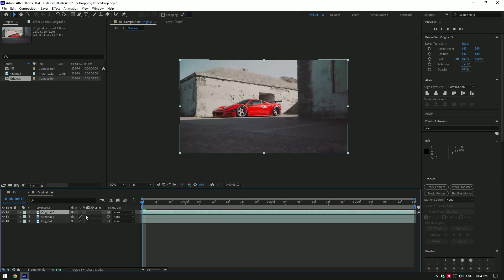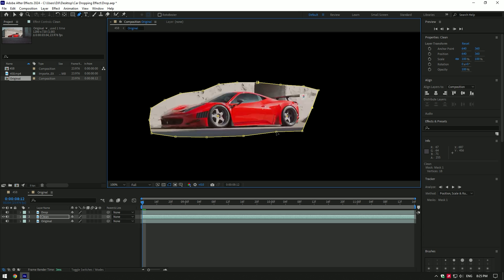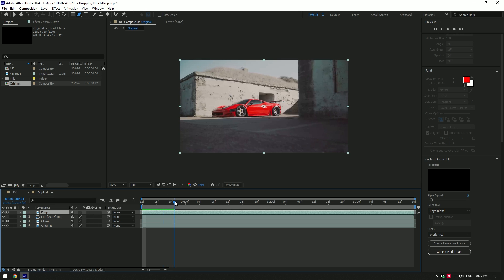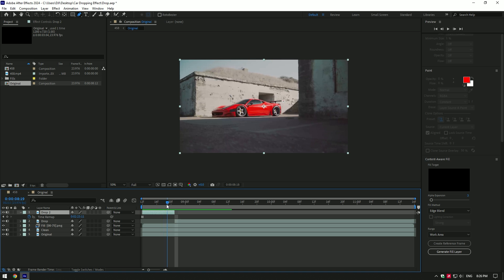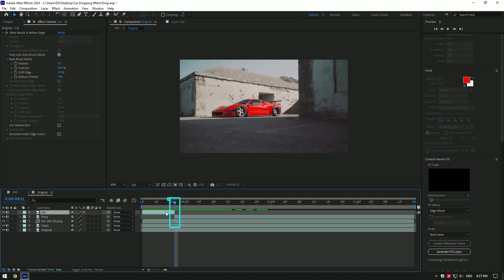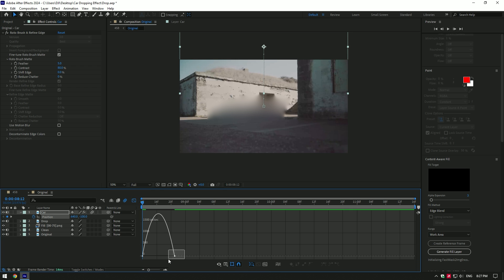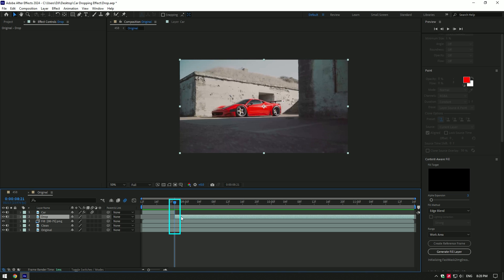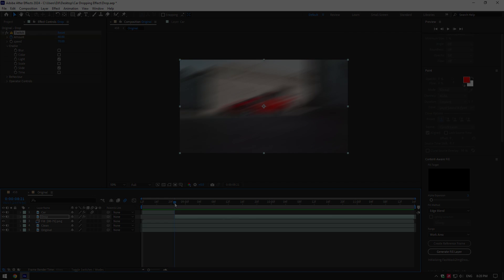How to Make a Car Dropping Effect in After Effects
In this tutorial I will show you how to make a car dropping effect in Adobe After Effects